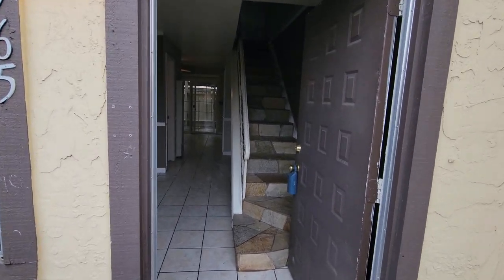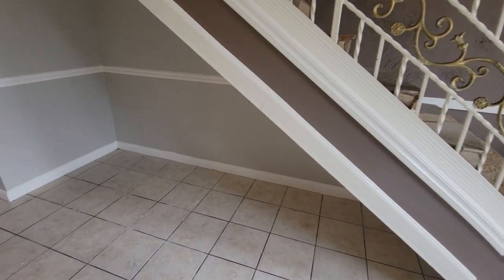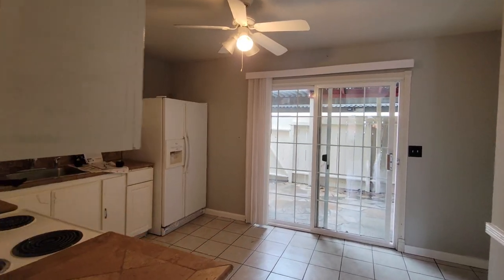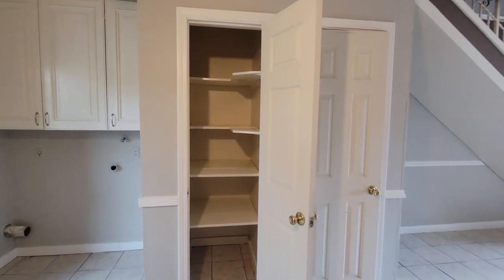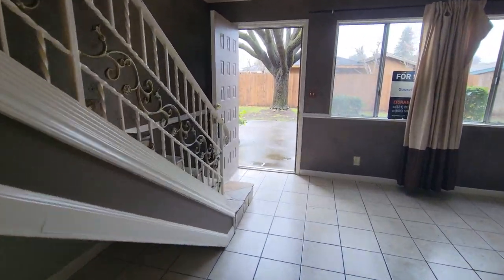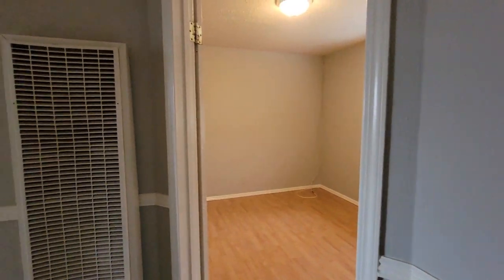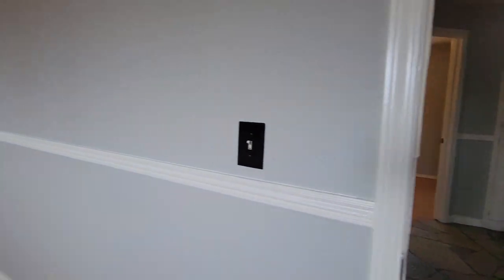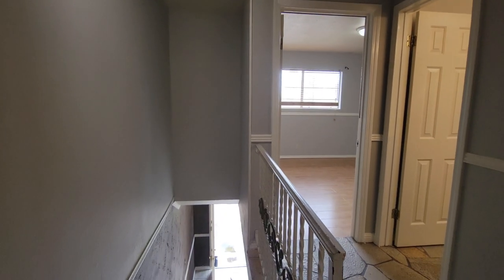VIRTUAL tour 7765 Ghirlanda, Gilroy, CA Want to see an affordable town home in Gilroy? Realtor Tour.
Come take a tour of this privately located unit! Ready for your client to move in! Located across the street from San Ysidro Park! Near South Valley Middle School, shopping and so much more!!

Specs:
🛌2 Bedrooms
🛁 1.5 Baths
📐908 sq ft interior space / (84 sqm)

Who do you know of looking to buy or sell real estate on the Central Coast? I am NEVER too busy for your referrals!

Listing Description:
Amazing opportunity. Rare 2 Bedroom 1.5 Bath private parklike location setback and faces away from street, making this a fantastic value. This subdivision is adjacent to beautiful San Ysidro city park. Just down the block from South Valley Middle School. The Outlets are near by too, You also have easy HWY 101 freeway access. Buyer to verify all measurements. Taken before tenants moved in.  Tenants will be out 7/1/24.

Eisrael Gomez
egomez@gomezhomes
Realtor serving you since 2002!
eXp Realty
DRE 01362981